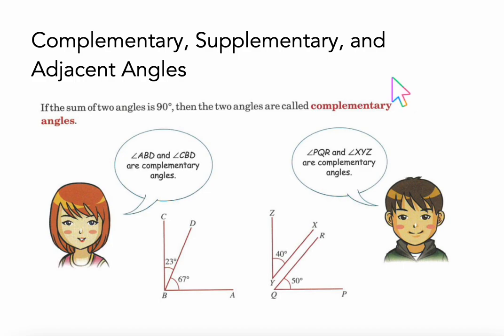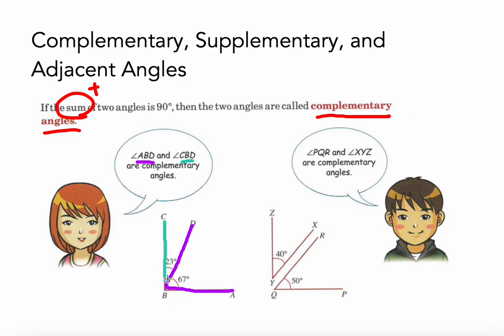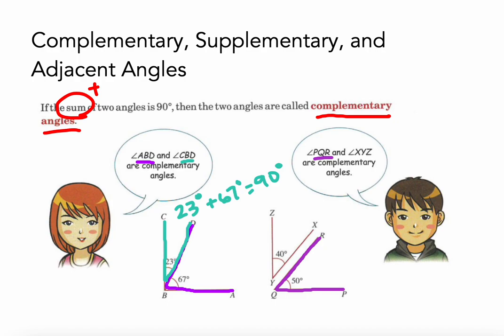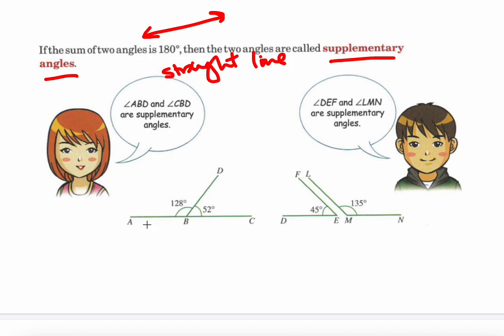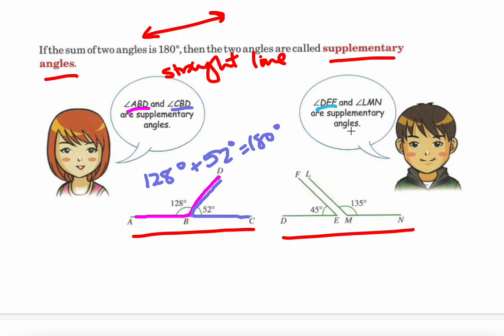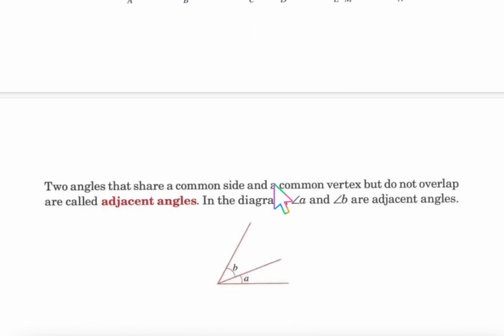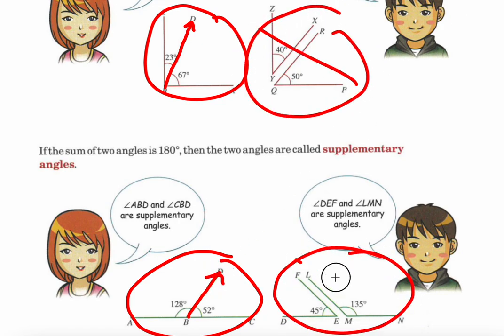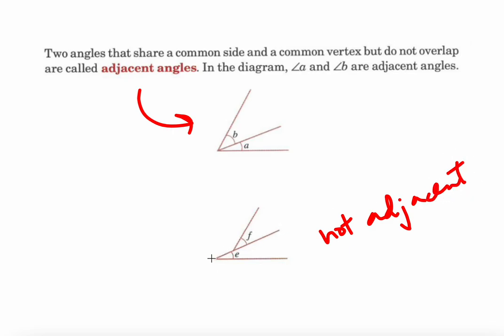Complementary, Supplementary, and Adjacent Angles